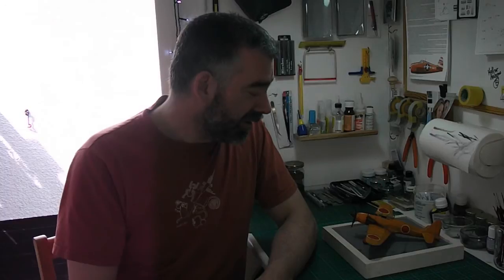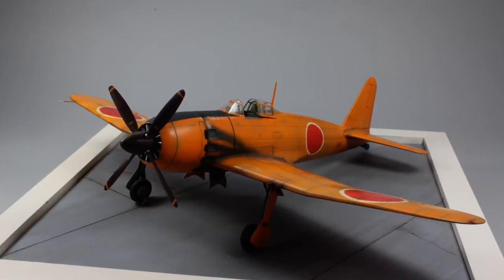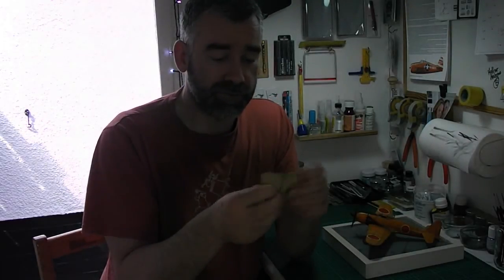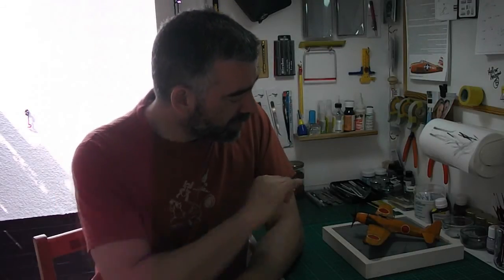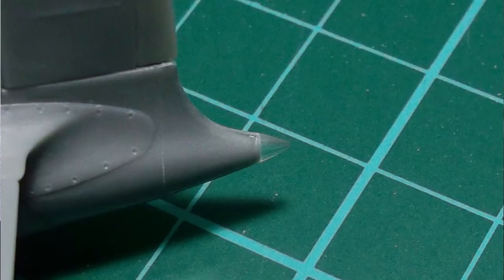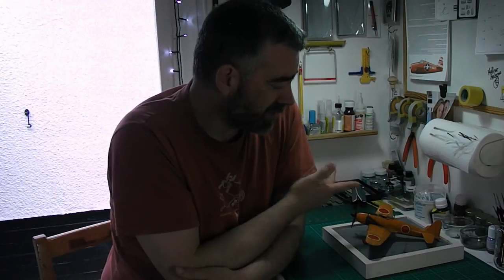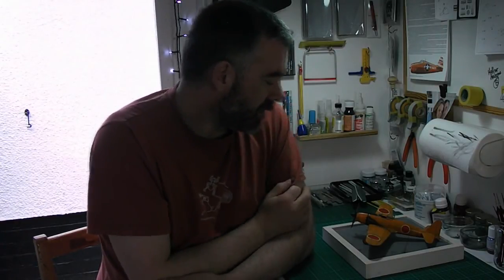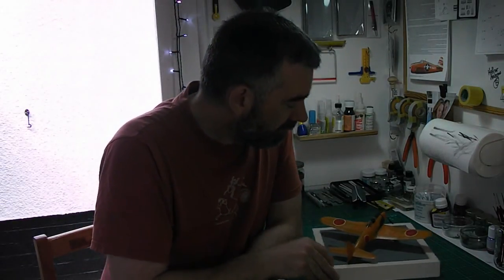1/48 FineMolds Mitsubishi A7M1 "Reppu" Sam Part 2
A kit started AND finished in one go...? Out of box...? Shirley you can't be serious?